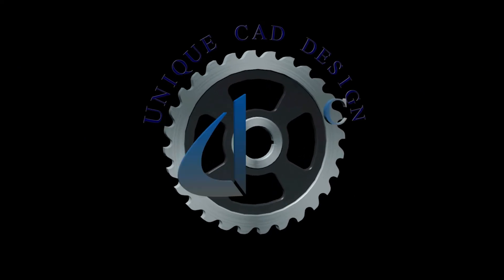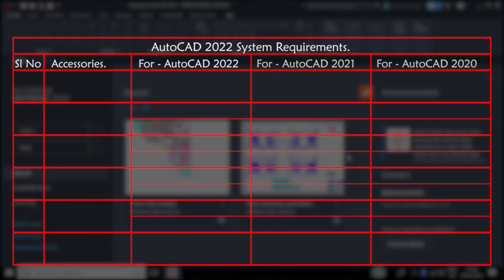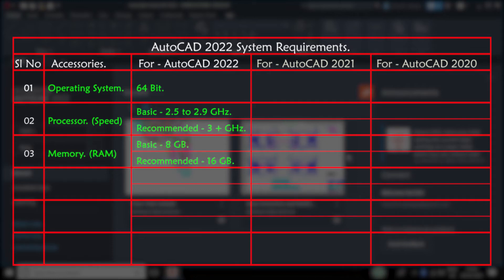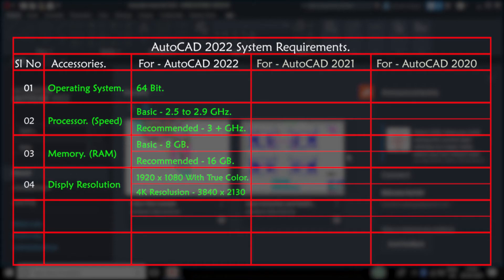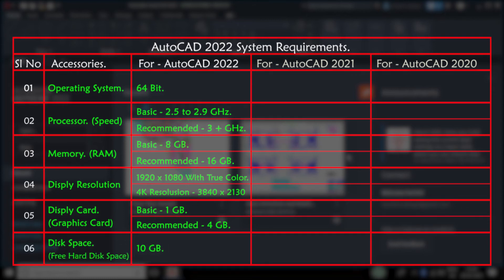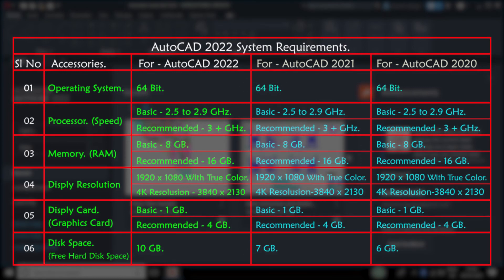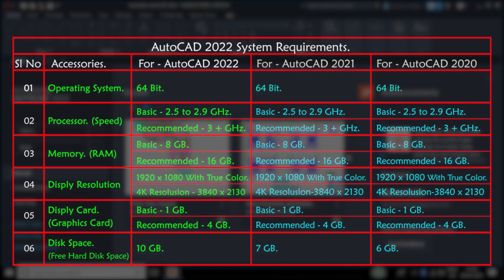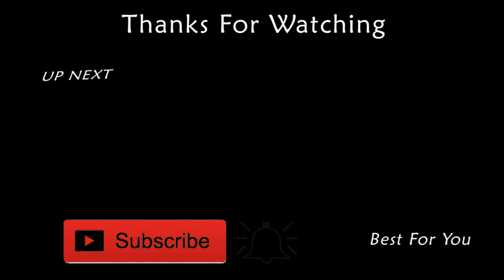System requirements for AutoCAD 2022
Hai Friends.

System requirements for AutoCAD 2022 including Specialized Toolsets

System requirements for AutoCAD 2022 including Specialized Toolsets (Windows)Operating System64-bit Microsoft® Windows® 10. See Autodesk's Product Support Lifecycle for support information.
ProcessorBasic: 2.5–2.9 GHz processor
Recommended: 3+ GHz processor
MemoryBasic: 8 GB
Recommended: 16 GB
Display Resolution
Conventional Displays:
1920 x 1080 with True Color

High Resolution & 4K Displays:
Resolutions up to 3840 x 2160 supported on Windows 10 (with capable display card)
Display CardBasic: 1 GB GPU with 29 GB/s Bandwidth and DirectX 11 compliant
Recommended: 4 GB GPU with 106 GB/s Bandwidth and DirectX 12 compliant
Disk Space10.0 GB
NetworkSee Autodesk Network License Manager for Windows
Pointing DeviceMS-Mouse compliant
.NET Framework.NET Framework version 4.8 or later

Thanks & Regards.